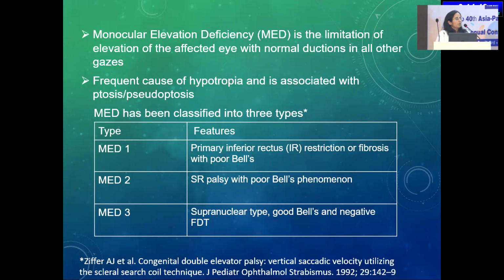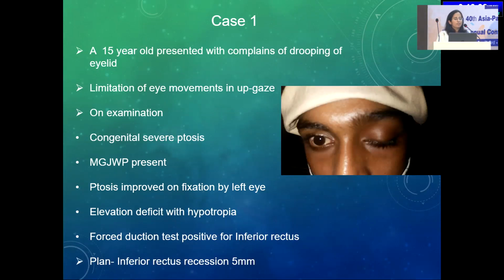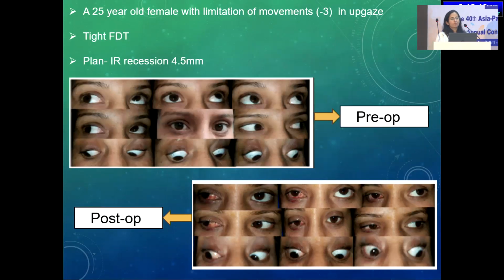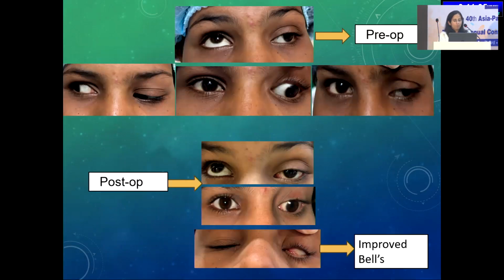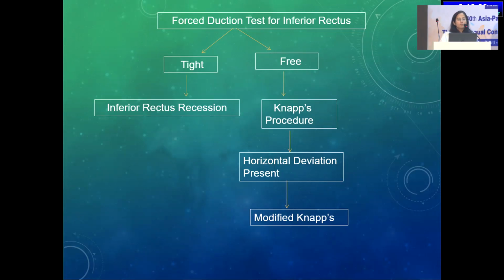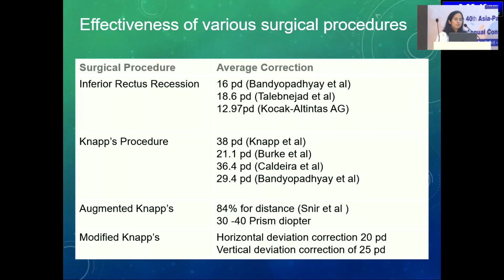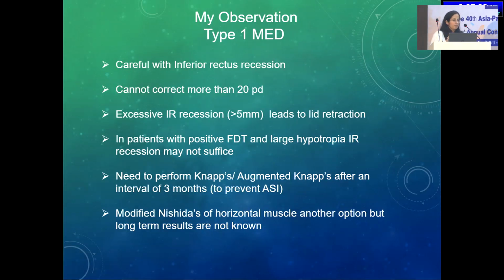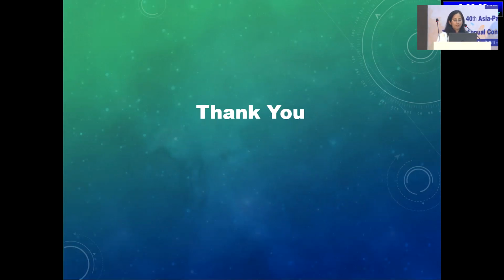AIOS2025 GP214 T Dr Gunjan SALUJA Monocular elevation deficit